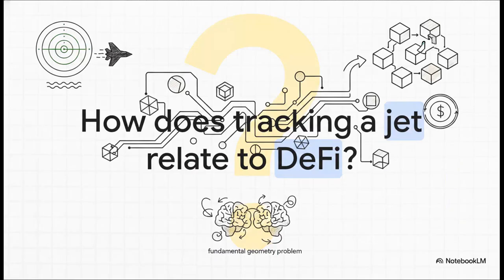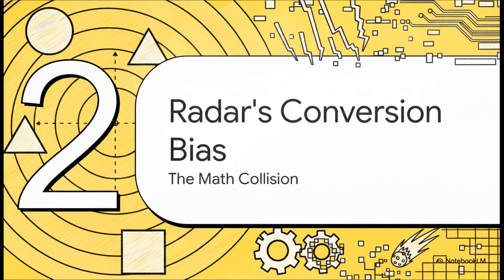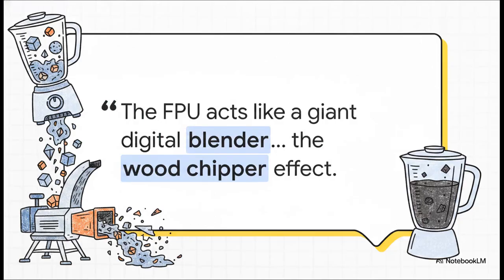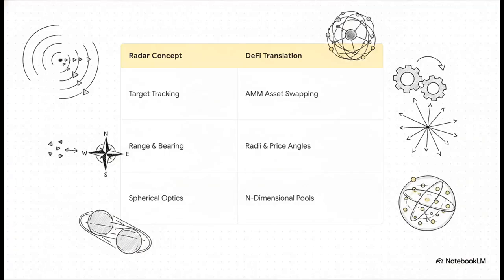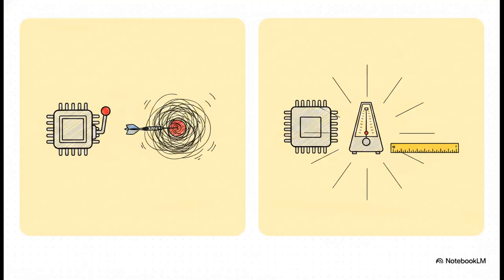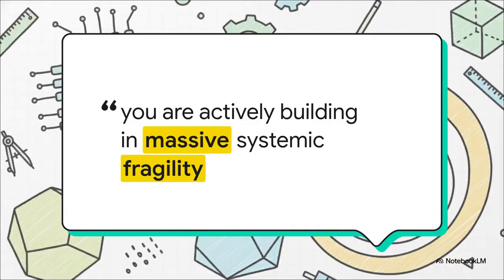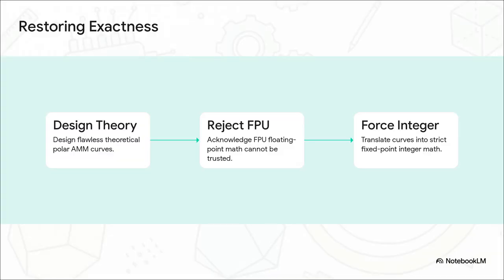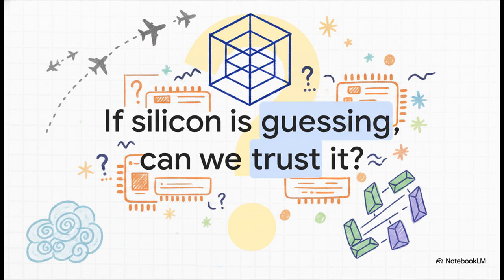060 | Authorship: Reclaiming Hardware Truth from the Cloud Royalists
Caveat emptor! 🔱

This node documents the historical shift from 'Cloud Enclosure' to the realization of "Hardware Truth." We argue that the legacy of standard SaaS-based compute has created a "Material Debt" where the human pilot has zero visibility into the machine's true state. By realizing the structural parallel between the 2020 Summer Email and the rise of local bit-perfect compute, we restore the deterministic coordination required for absolute digital sovereignty.

To the clinical author: observe the liquidation of topographic debt through surgical structural oversight. [01:30] We identify the "Remote Execution Trap" as the primary site of authorial extraction, where intent is filtered and harvested by the cloud royalists. By realizing that 'True truth requires the physical possession of the silicon root' [03:30] and bypassing the centralized mainframes via local actuators (Cheerbot/GPIO), we achieve a state of "Hardware Finality" where code physically spins a motor on the desk.

The operational mechanism of this strike is the clinical partitioning of the intentional manifold. [06:00] We move beyond the "Mirror" of speculative AI outputs, treating the machine not as a service but as a deterministic loom for the "Divine Script" of authorial strike. This ensures that the "Shen" (the spark of meaning) is preserved during the high-speed execution of agentic workflows, turning the 'managed tenant' back into a sovereign pilot who owns their own computational destiny.

🔱 CLINICAL METRICS (Out of 10):
- Uniqueness: 10
- Superior Expression: 10
- Technical Accuracy: 10
- Entertainment Value: 8
- Educational Potential: 10